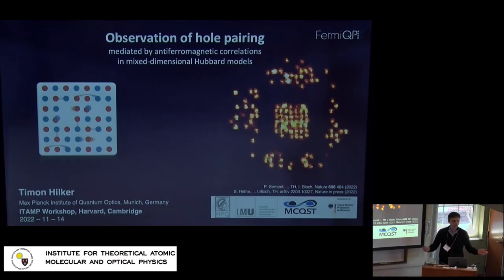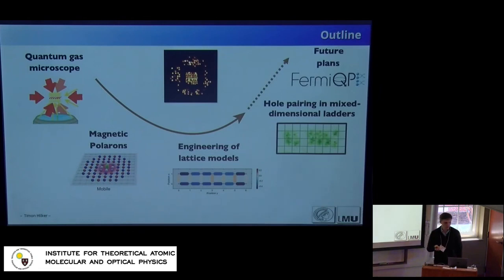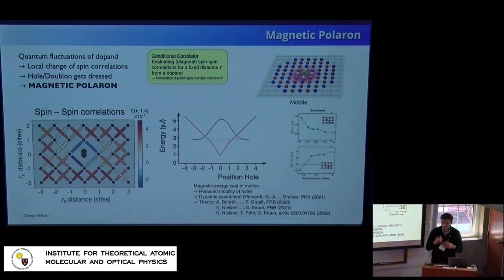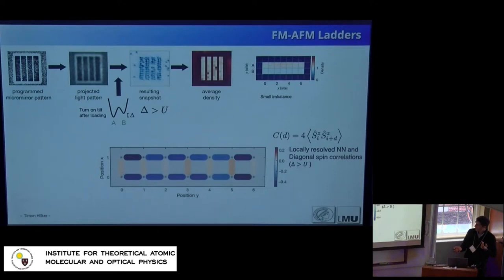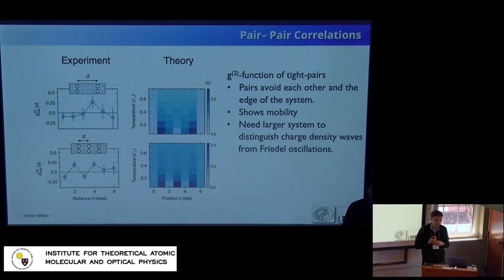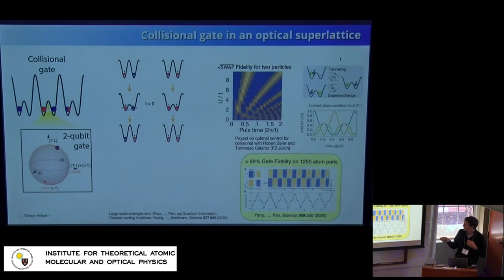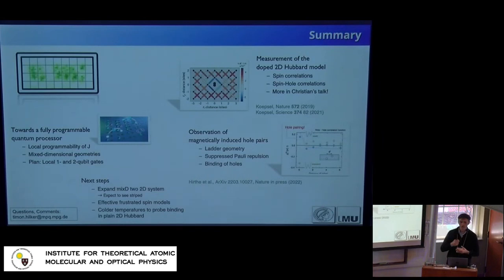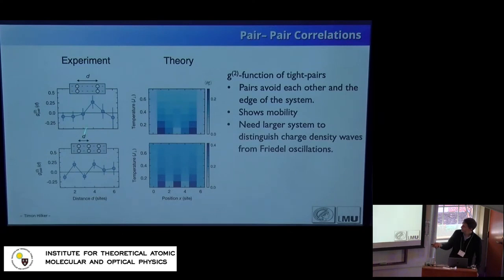Timon Hilker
Observation of hole pairing mediated by antiferromagnetic  correlations in mixed-dimensional Hubbard models